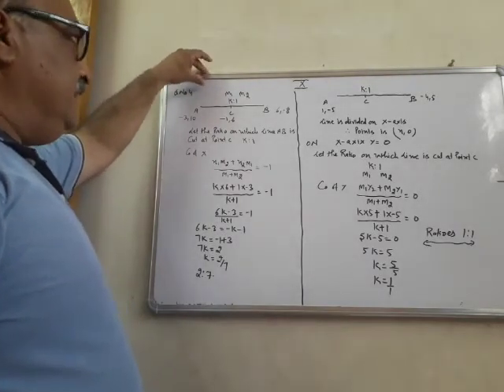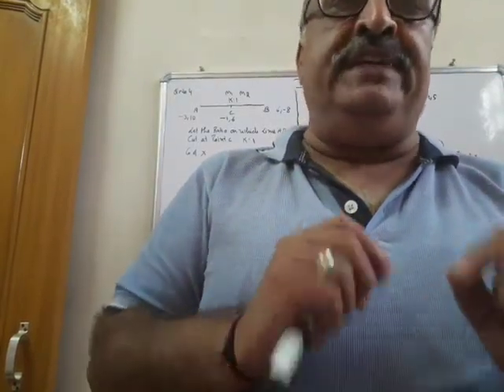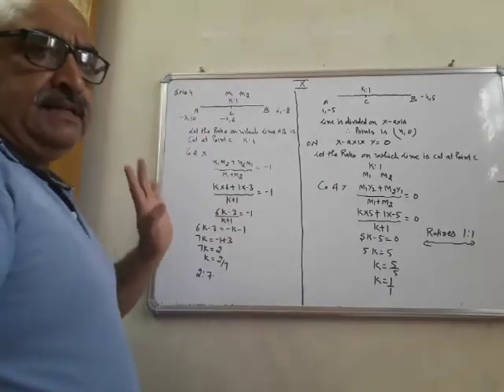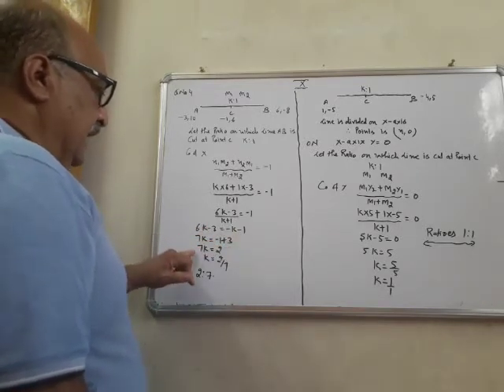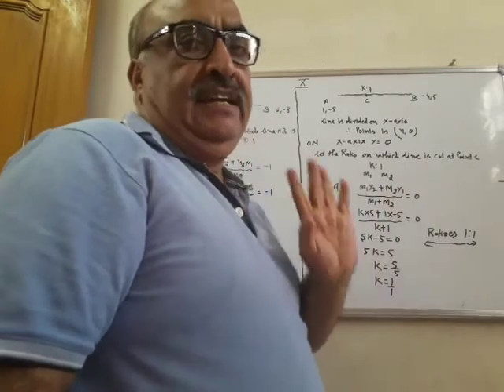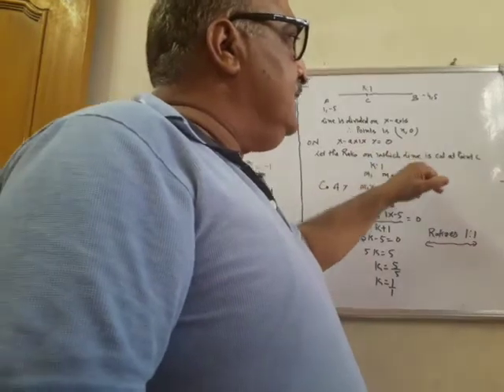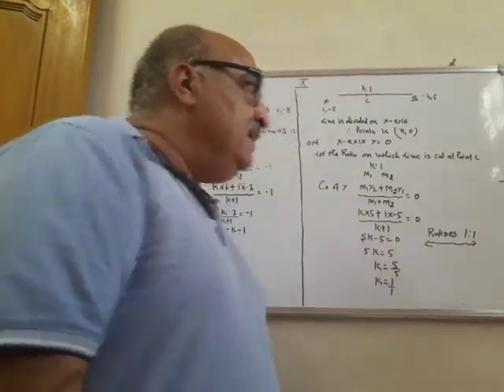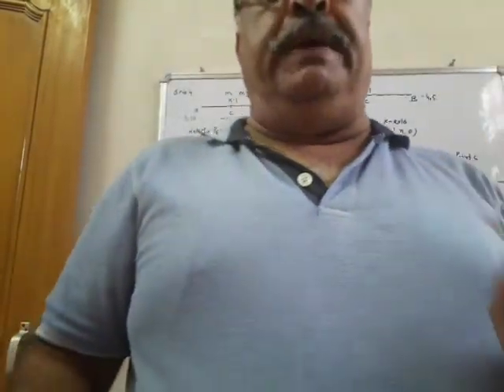Chapter 7 (class 10th)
UPLOADED on 28th July 2020

By S.K